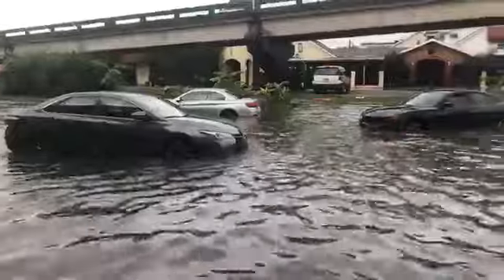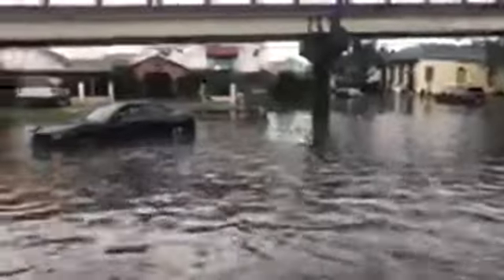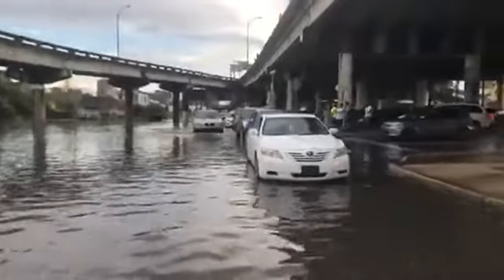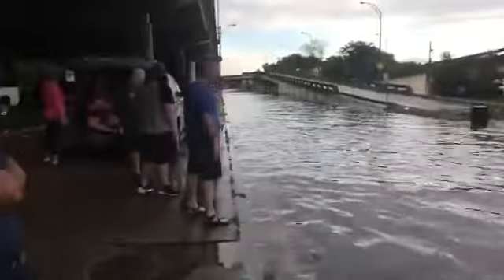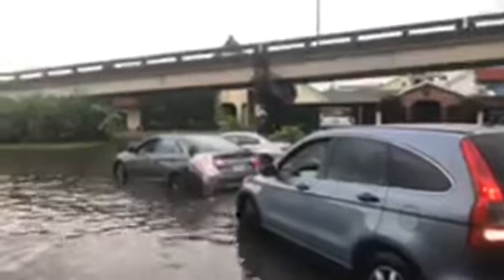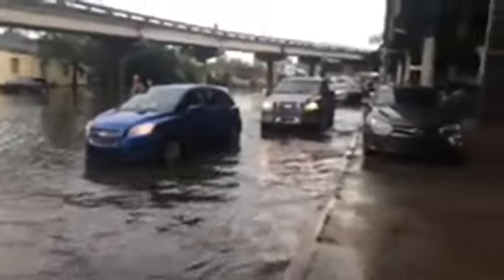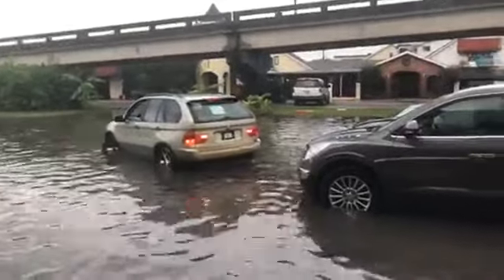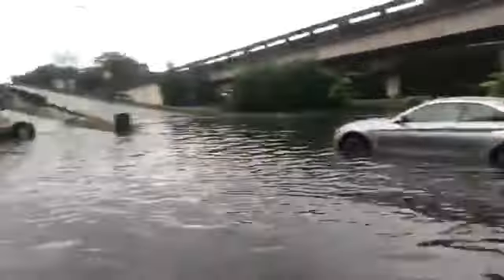New Orleans flooding nightmare near Claiborne and Esplanade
Cars could not move easily through the water near Claiborne and Esplanade near an on-ramp to Interstate-10, but many were trying to.